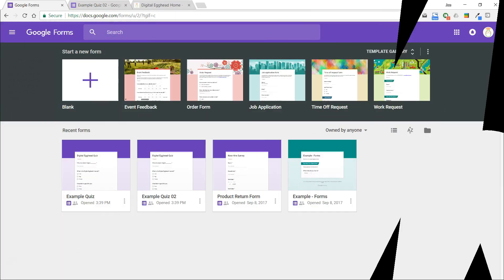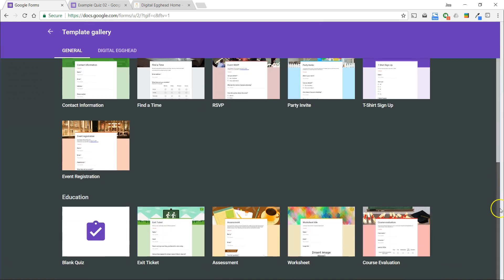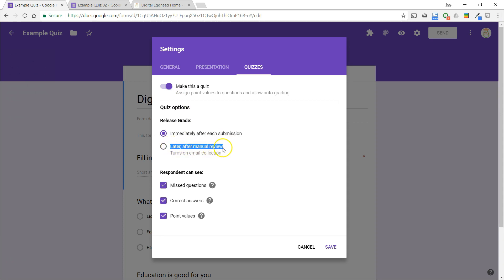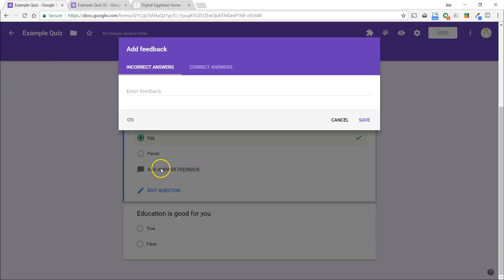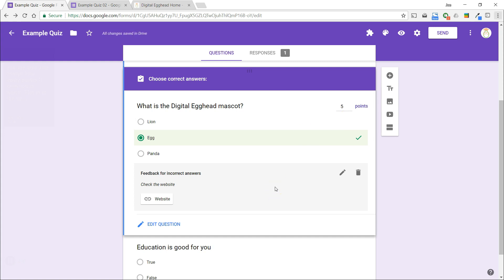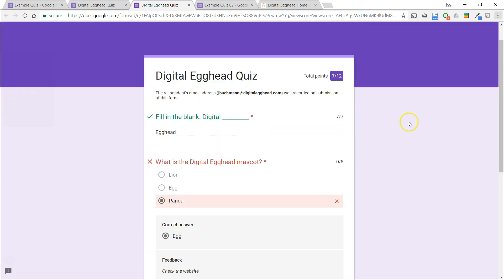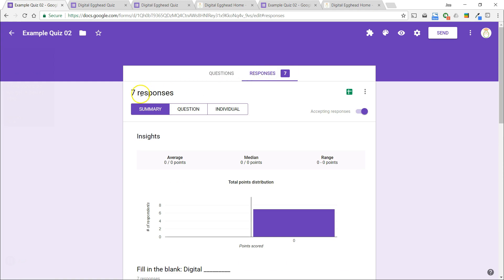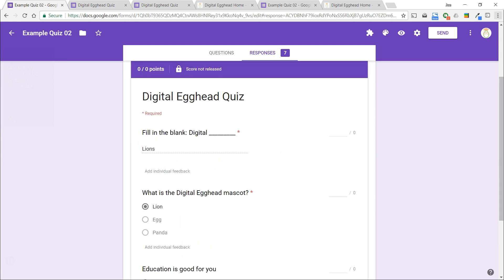Google Forms Tips - Creating Quizzes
Google Forms is a great tool for creating online forms and surveys, but did you know you can also use it to create quizzes? In this video, we'll find out how to use Google Forms for creating online quizzes.